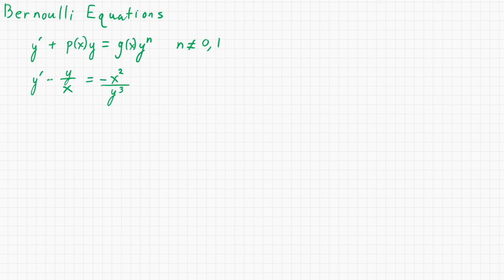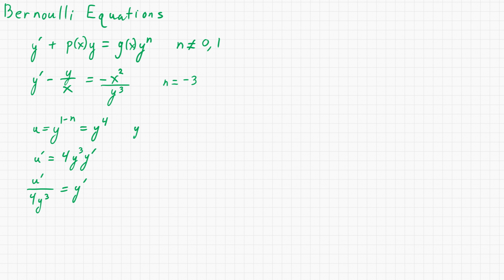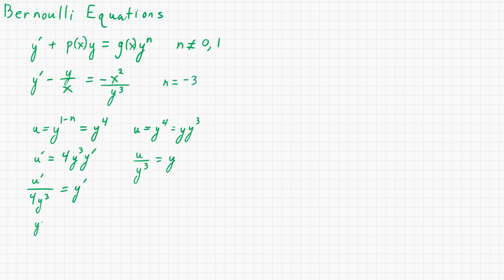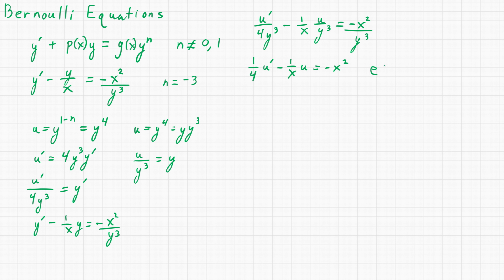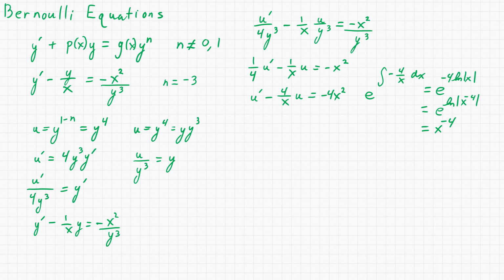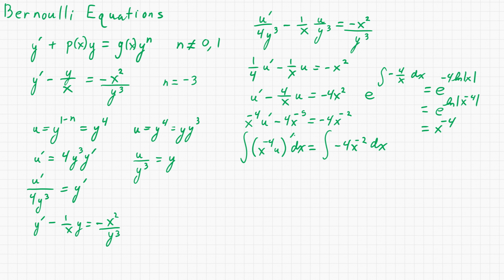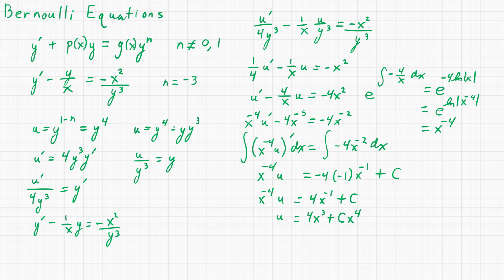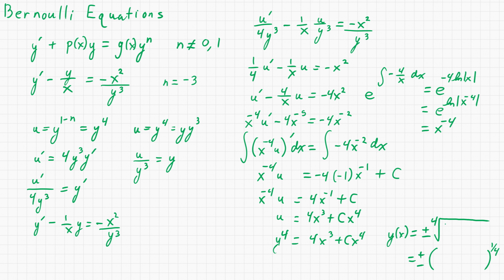Bernoulli Equations Example 2